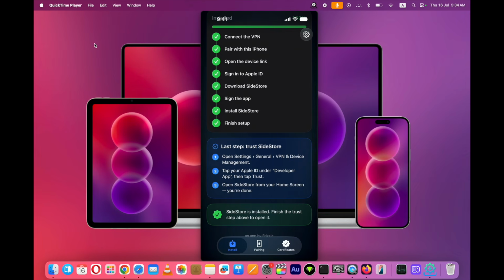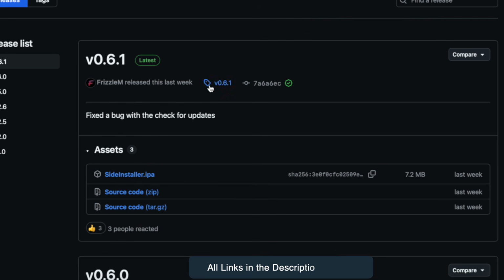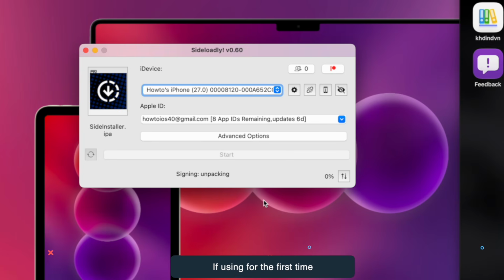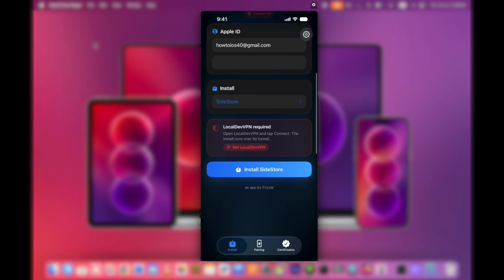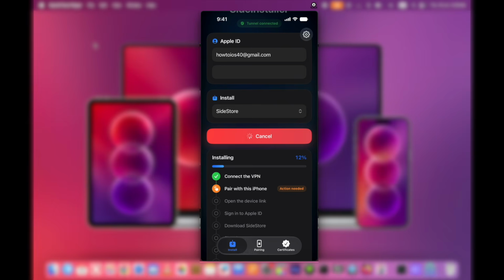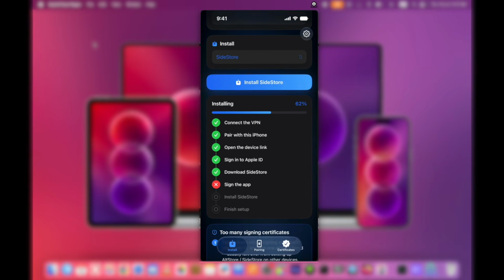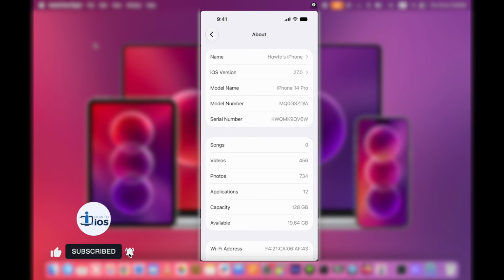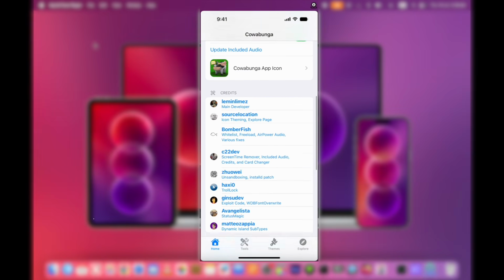Sidestore iOS 27 Download - Install Sidestore iOS 27 with Sideinstaller for FREE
Sidestore iOS 27 Download Tutorial - How to Install Sidestore iOS 27 with Sideinstaller for FREE with Sideloadly 100% Working Guide

SideStore is an iOS application that allows you to sideload apps onto your iOS device with just your Apple ID. SideStore resigns apps with your personal development certificate, and then uses a specially designed VPN in order to trick iOS into installing them.

SideStore will periodically "refresh" your apps in the background, to keep their normal 7-day development period from expiring.

SideStore's goal is to provide an untethered sideloading experience. It's a community driven fork of AltStore, and has already implemented some of the community's most-requested features.

(Contributions are welcome! 🙂)
Requirements

    Xcode 15
    iOS 14+
    Rustup (brew install rustup)

Targeting such a recent version of iOS allows us to accelerate development, especially since not many developers have older devices to test on. This is corrobated by the fact that SwiftUI support is much better, allowing us to transistion to a more modern UI codebase.
Project Overview
SideStore.

SideStore is a just regular, sandboxed iOS application. The AltStore app target contains the vast majority of SideStore's functionality, including all the logic for downloading and updating apps through SideStore. SideStore makes heavy use of standard iOS frameworks and technologies most iOS developers are familiar with.

🕔 *Chapters Titles - Timestamps* 🕔

0:00 Intro
0:29 Download Sideinstaller / Sideloadly
1:13 Install Sideinstaller iOS 27
2:14 Enable Developer Mode
2:33 Install Sidestore iOS 27
2:44 Install LocalDevVPN
3:23 Pair Device with Sideinstaller iOS 27
4:13 Failed to Sign Sidestore Sideinstaller Error
5:05 Install Apps with Sidestore iOS 27
5:48 Outro

⏩*Youtube Tags*

The information available on this YouTube channel is for educational and information purposes only. This YouTube channel does not provide advise or any loss or damage to viewer and all the things done at your own risk and content are used for educational purpose under fair use. All our videos have been made using our own system, devices, server, tools/software's websites for practice and educational use only, It does not involve or contain any illegal activities. In the video No Installation of any illicit or piracy violated things. Our sole purpose is to raise awareness related to right to repair and help viewers to learn new ways to fix the issues with their devices and system under the right to repair act.

Howto_iOS Channel is not responsible for any misuse of the provided information.